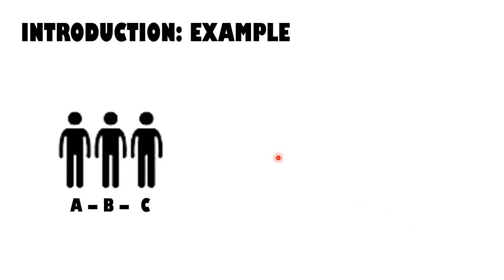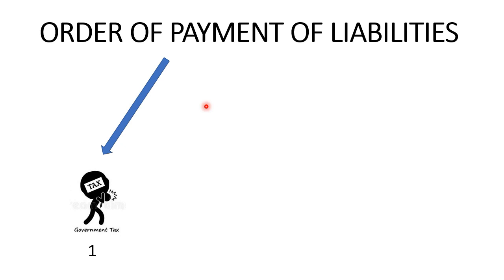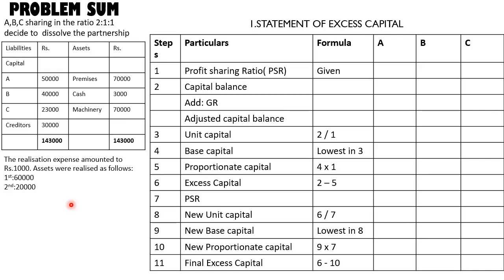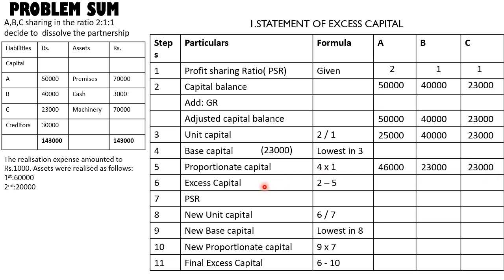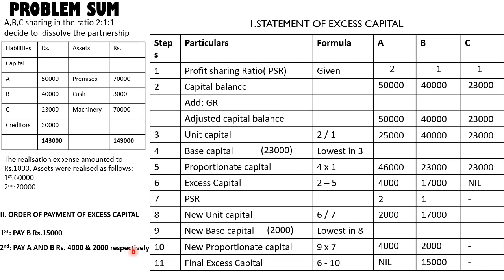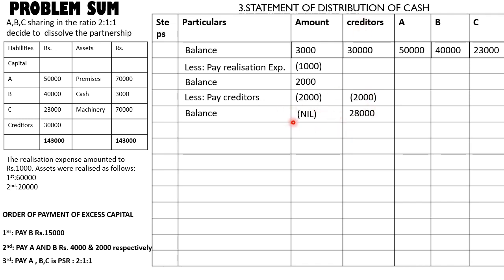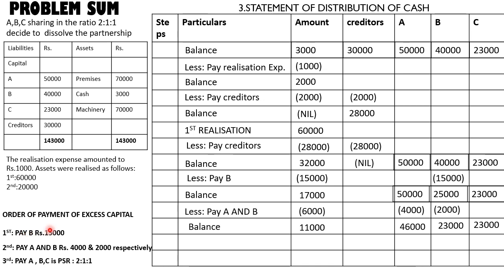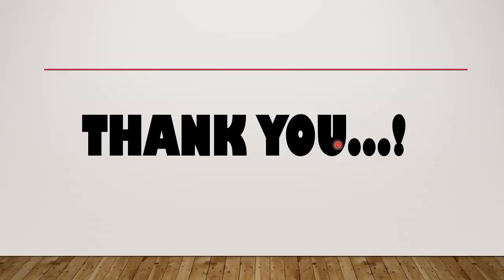Piecemeal Distribution | Financial Accounting - Explained by Prof.Mihir Shah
Piecemeal Distribution is explained in English.Here is the video about " Piecemeal Distribution " a important topic in Financial Accounting. In this we have  discussed about meaning  ,format and procedure to solve the problem sum based on .Piecemeal Distribution.

By prof. Mihir Shah.